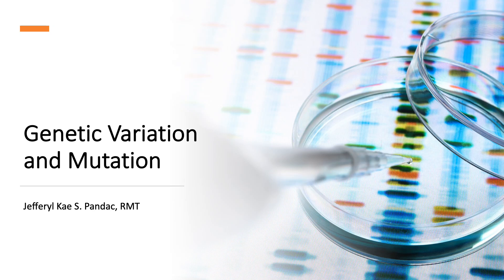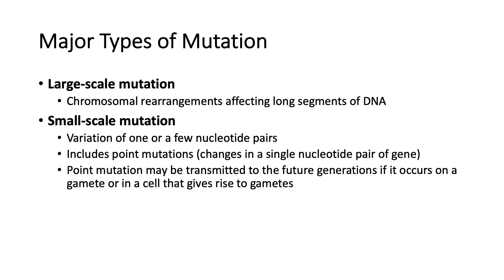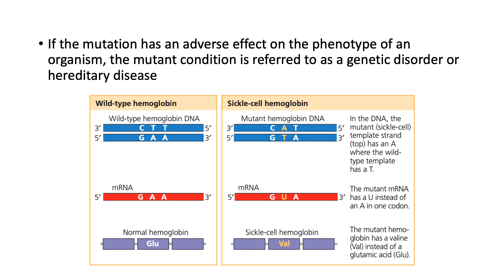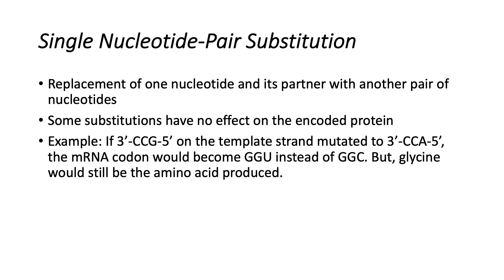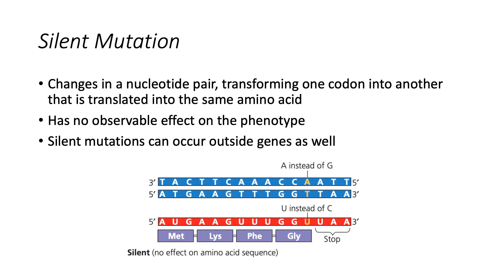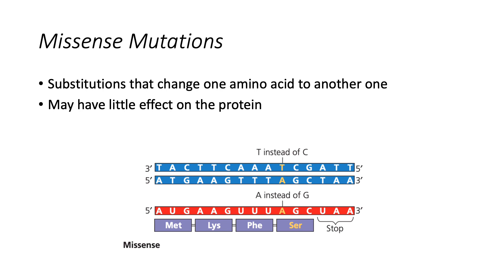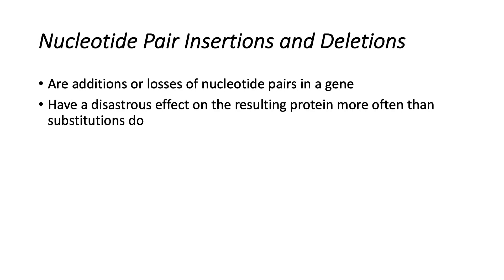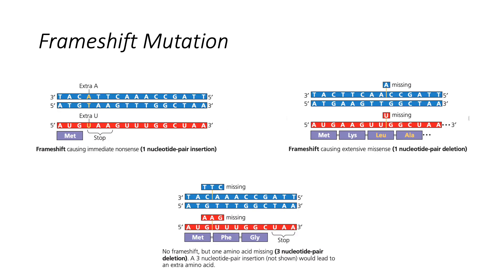Genetic Variation and Mutation